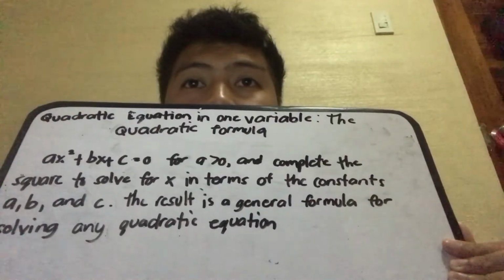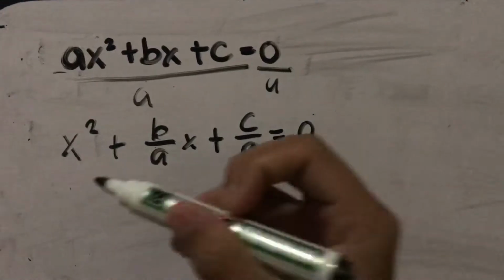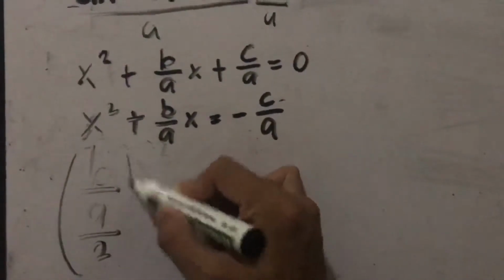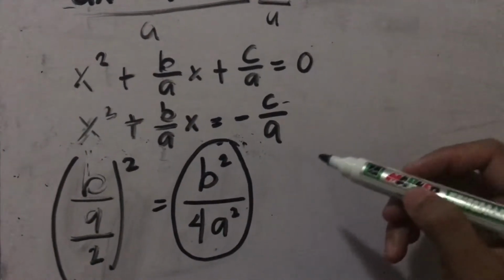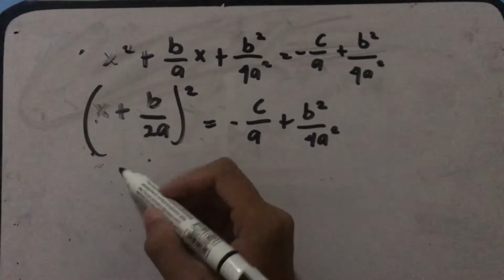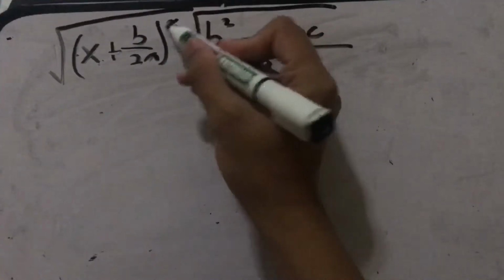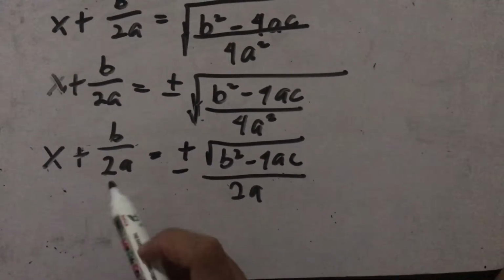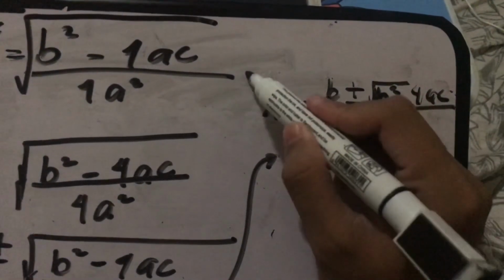Quadratic Equations in One Variable: The Quadratic Formula